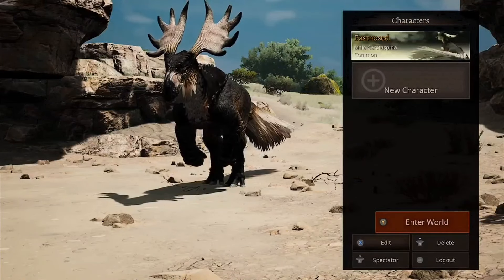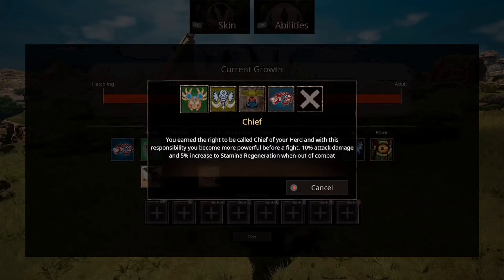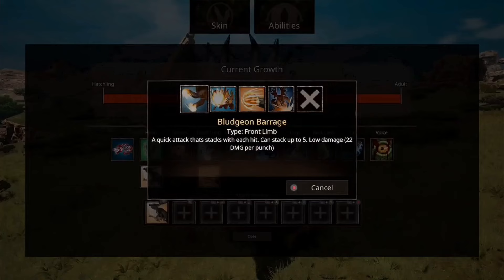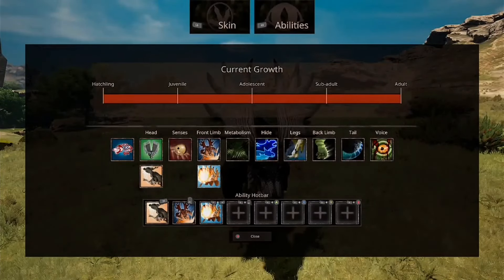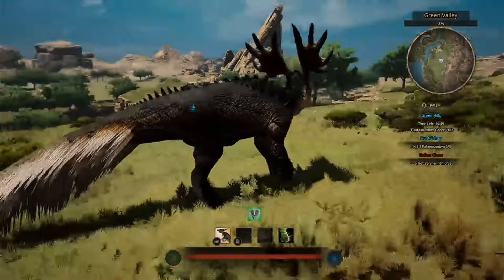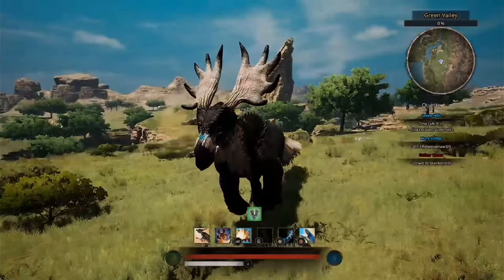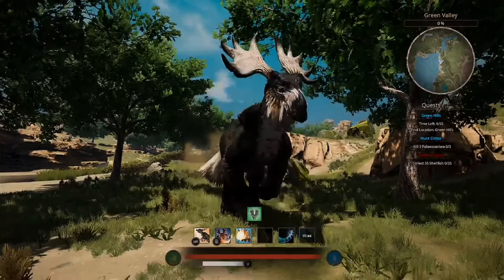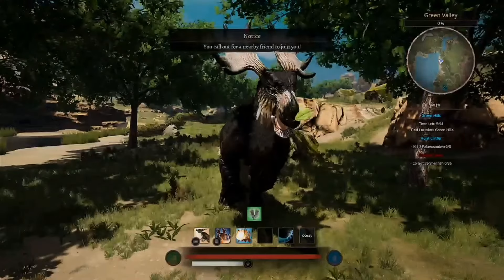NEW MOOSE MOD - Path of titans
Brand new mod released!, let's welcome to cerataspida